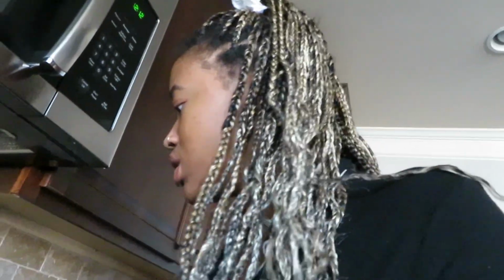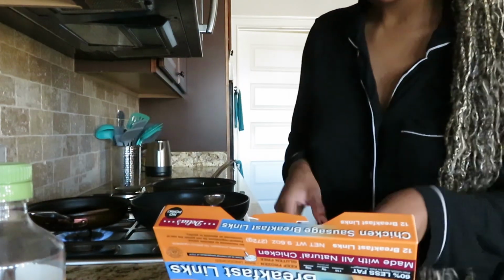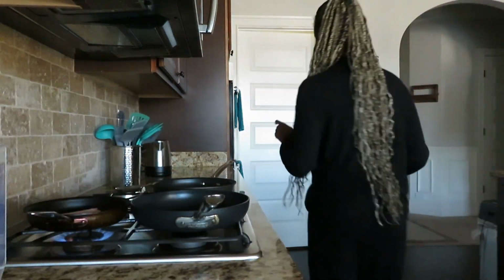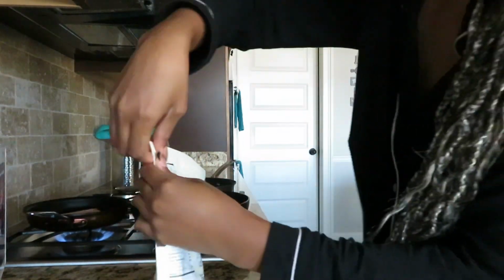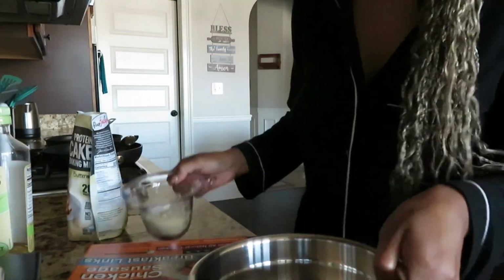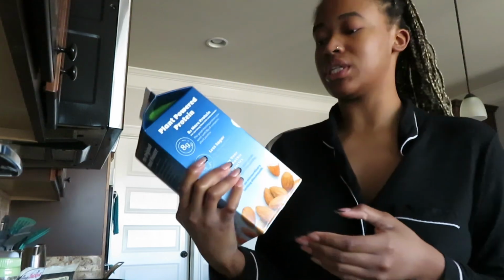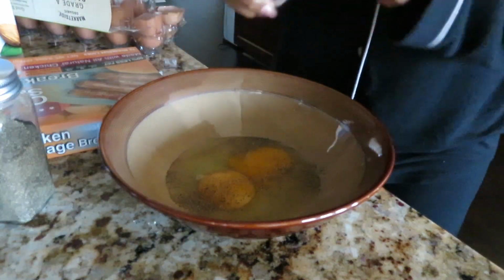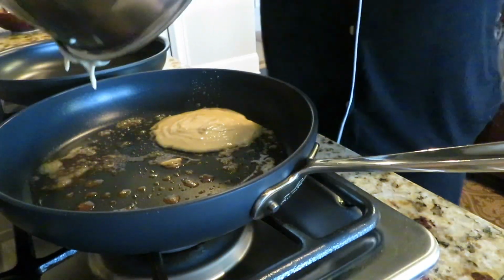Get Ready with Me for Pilates & Breakfast